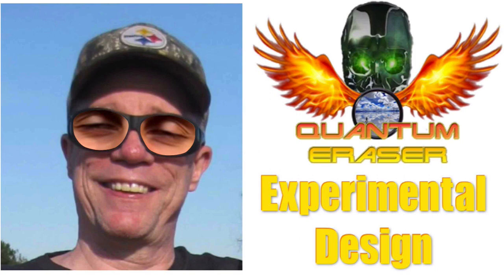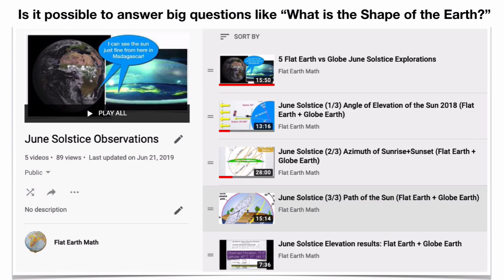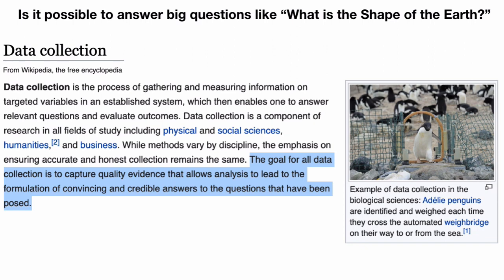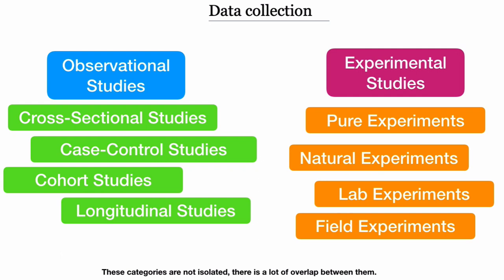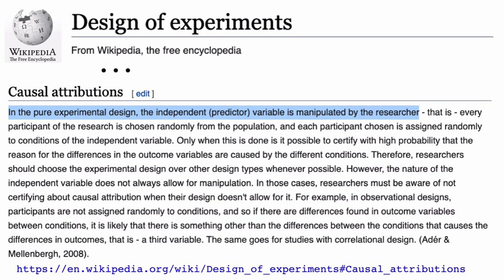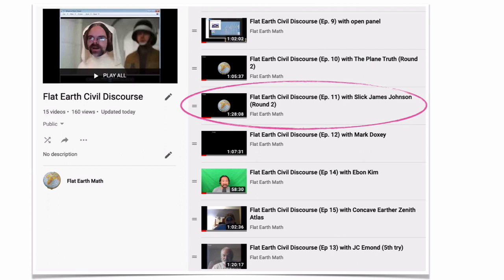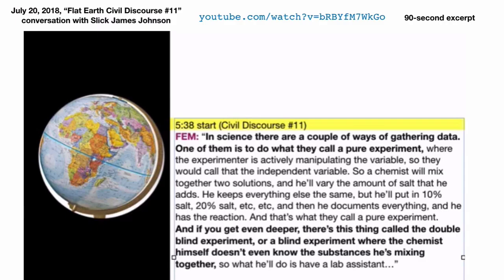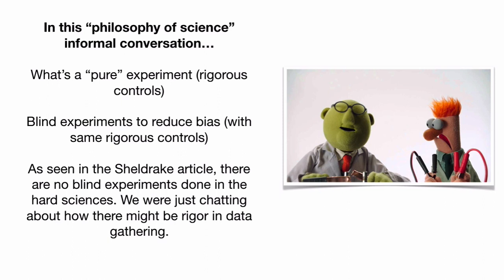Flat Earth Quantum Eraser learns Experimental Design